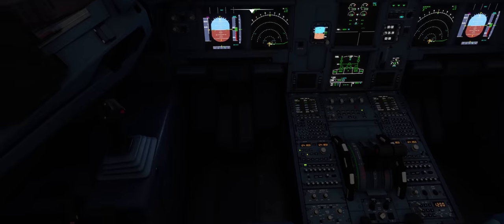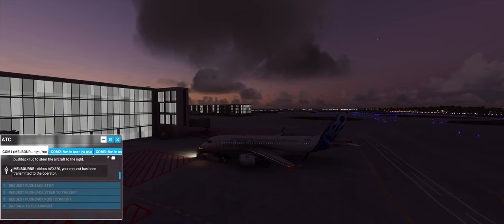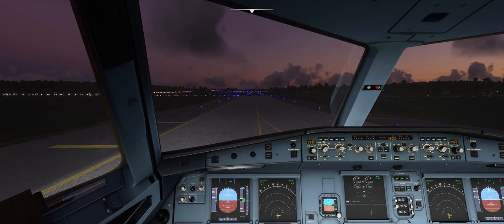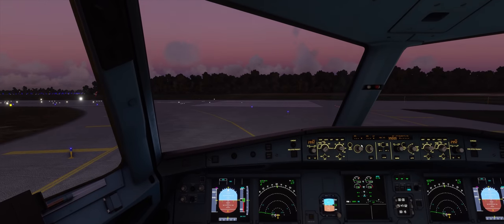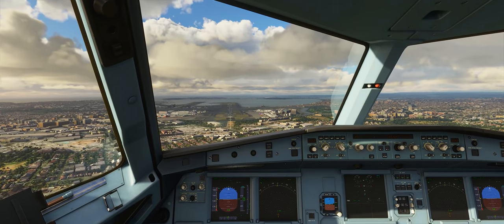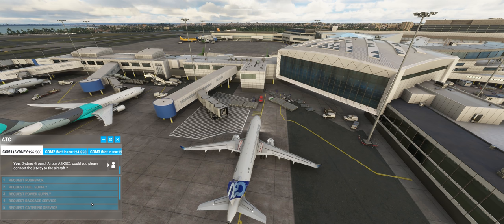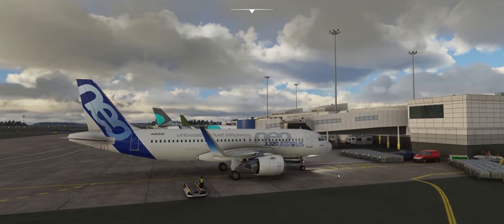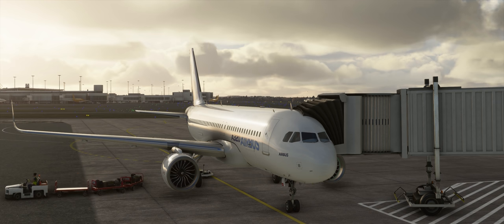MS Flight Sim 2020 held me speechless! Melb - Syd - maxed out settings - i9 9900k - 2080ti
My first flight in Microsoft Flight Sim 2020 for the series and there will be no looking back. I was held speechless for much of this flight by the Sim's staggering good looks.
This is another test of my new PC on the world's second busiest airline route, Melbourne to Sydney. This flight is a follow up to the last flight I did in X Plane 11. Following this I will continue the series.
The next official episode will be Albert Jacka VC and the Western Front.

Why??
Stuck at home during the shutdown, after having watched the business I spent 18 years building fall apart, I decided to find a suitable indoor distraction. I have a deep love of aviation and flight sims, so decided to challenge myself to fly a Cessna 172 Skyhawk over as many historic battlefields as I could.

I will visit places like the Kokoda Track, Gallipoli, Normandy, the Western Front and many more. I will supply commentary about these places as I go and am more than happy to take suggestions on which sites to visit.

About me...

Intel i9 9900k (overclocked)
Cooler Master® CPU Liquid Cooler
Ge Force RTX 2080 Ti 11G (overclocked)
64 Gig Corsair Vengeance RGB Pro 15-15-15
512gb M.2 PCIe SSD
Samsung SSD 860 EVO 2TB
Acer Predator X34P - 34inch Ultrawide  Monitor
Honeycomb Yoke